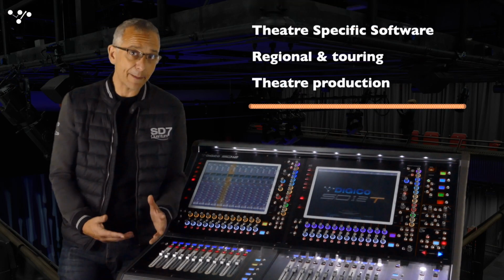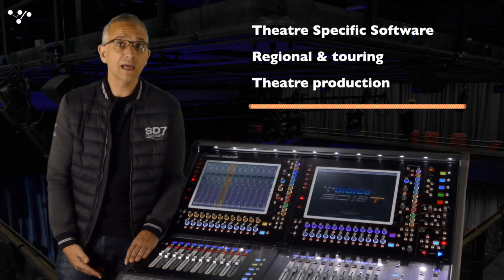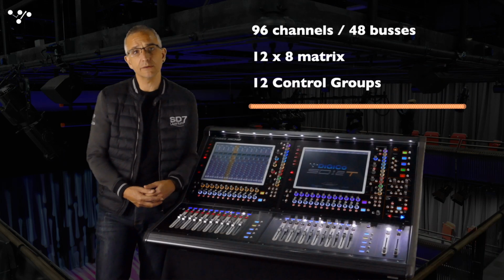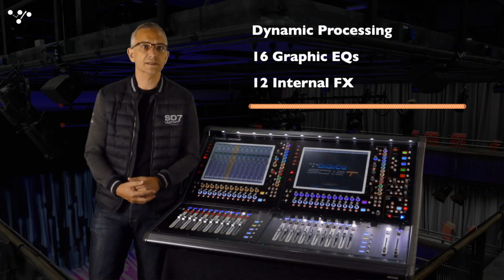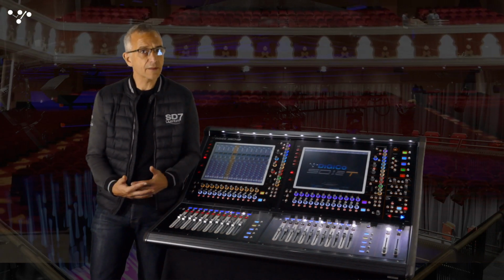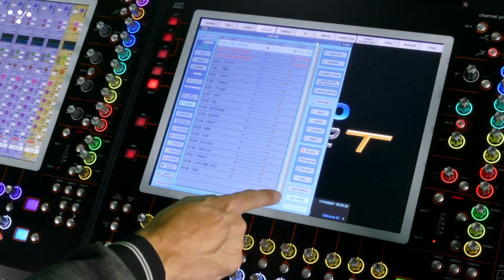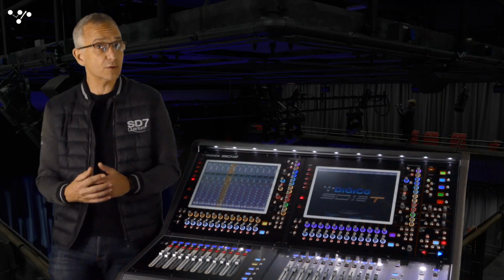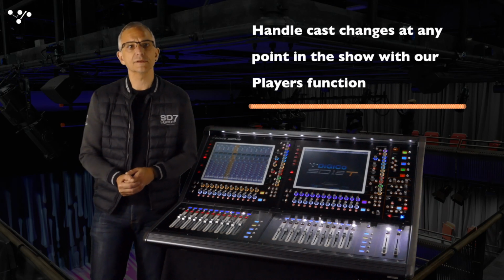DiGiCo SD12T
Learn more about the NEW feature-packed star of your theatrical production - The DiGiCo SD12T